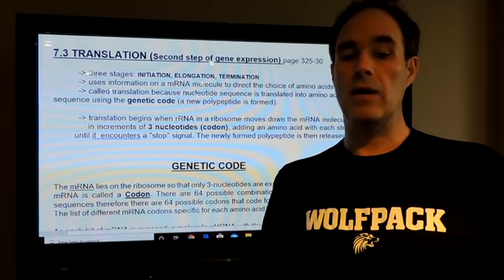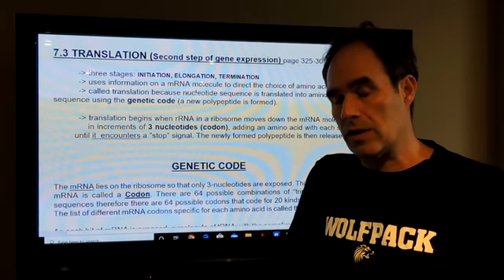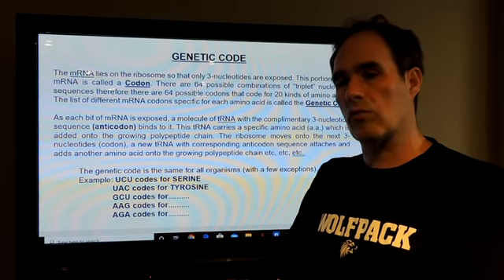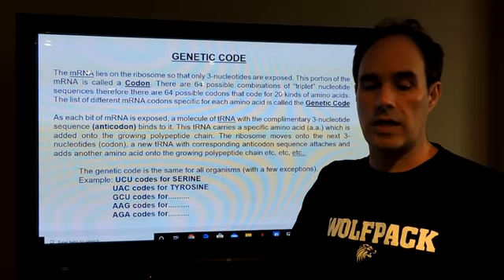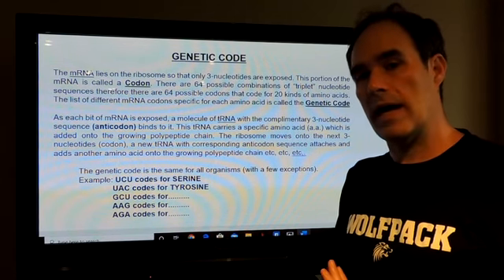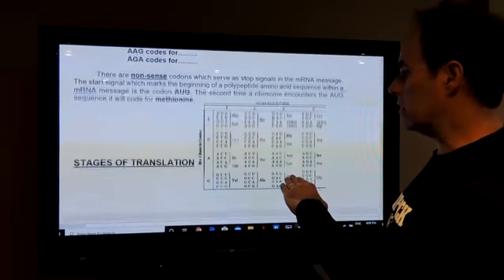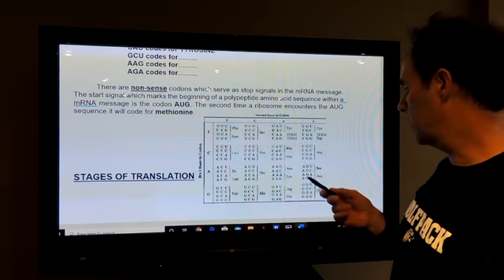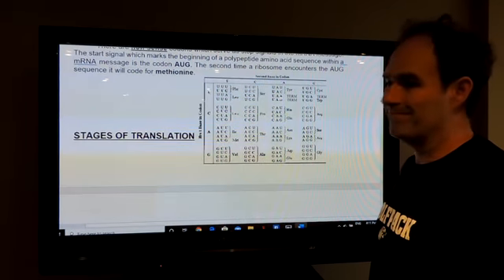Protein Synthesis: Translation Genetic Code part 1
Protein synthesis Translation and Genetic code